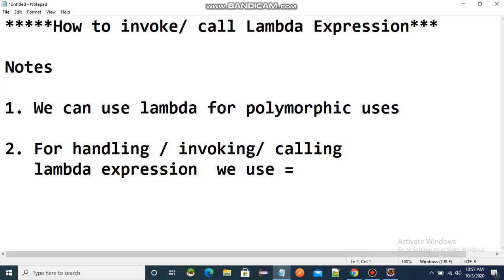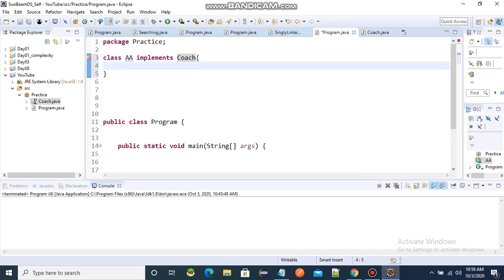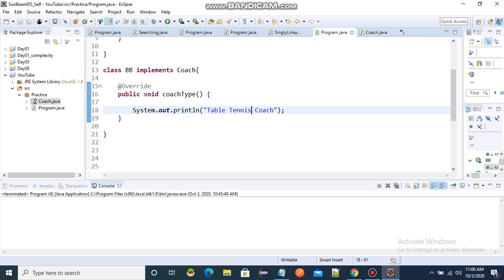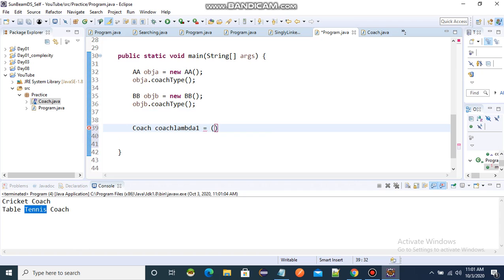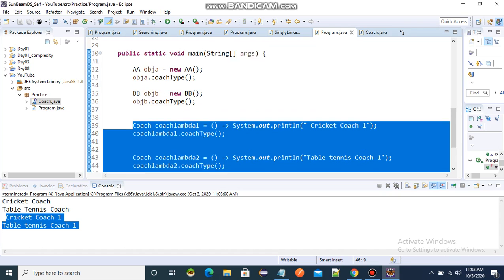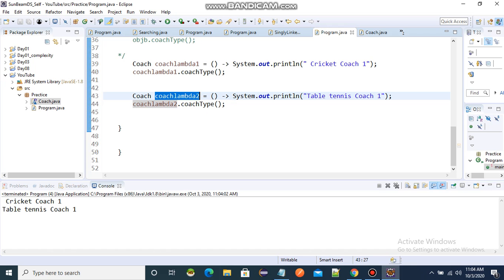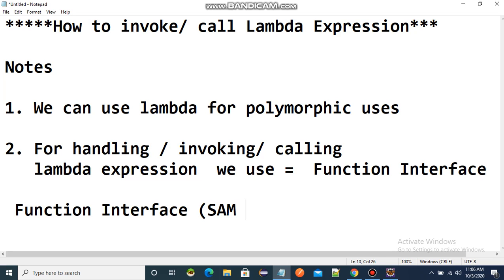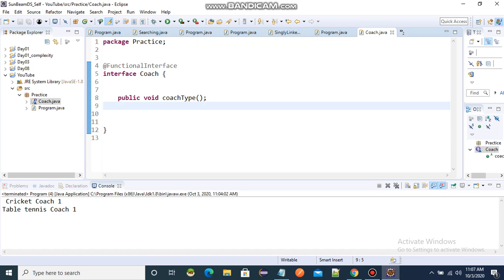Polymorphic Use of lambda and How to invoke lambda expression i by using Functional Interface.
In this video we will learn how to use lambda expression for achieving polymorphic uses. In this we also learn how to invoke lambda expression. how to call lambda expression lambda functions using functional interface in java 8.

Functional programming advantages. Lambda Expression advantages we will learn here.